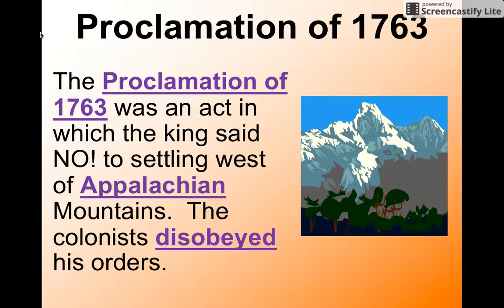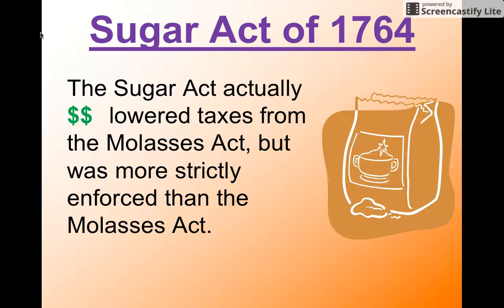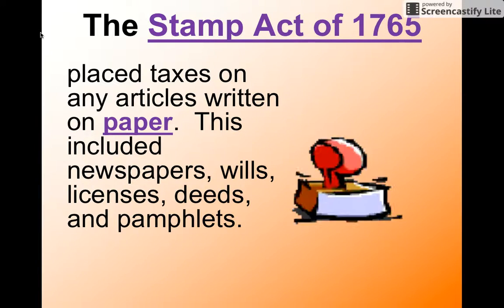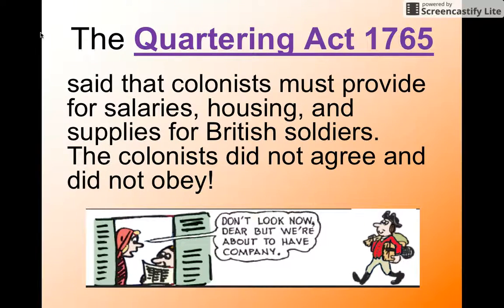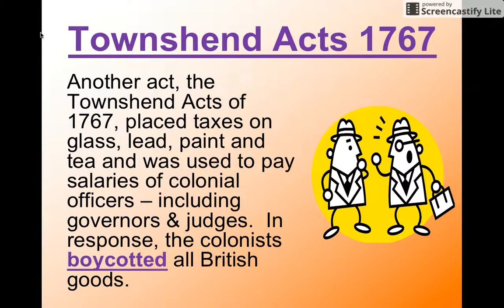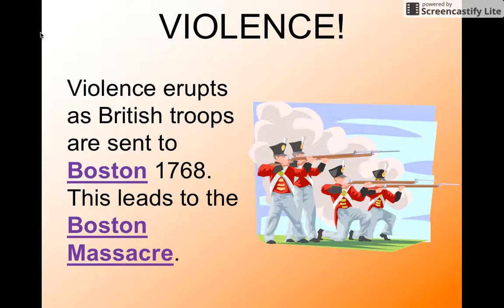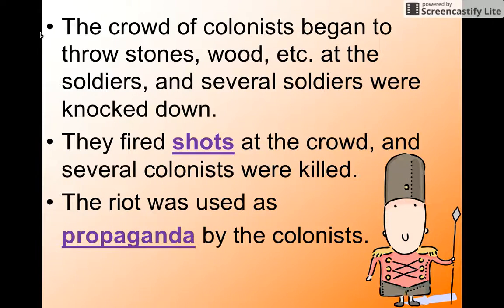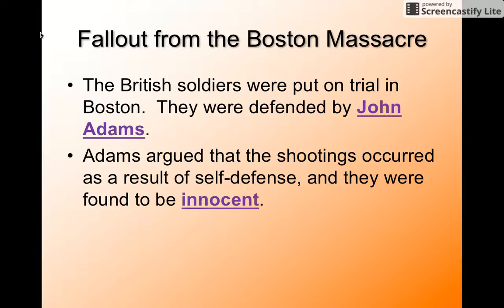Key Events Leading to the American Revolution 2